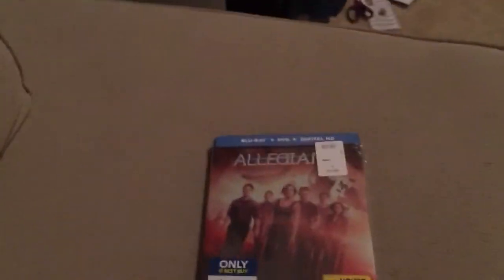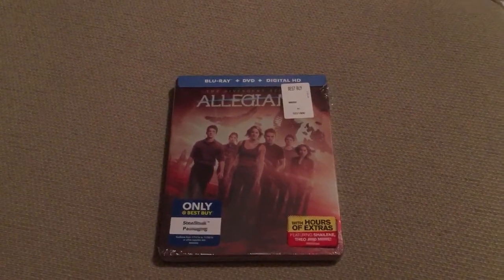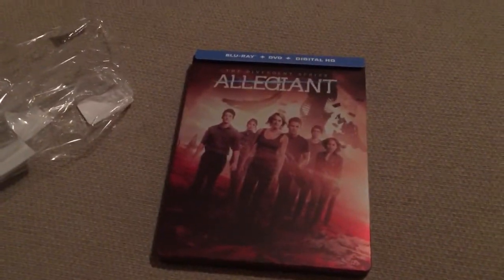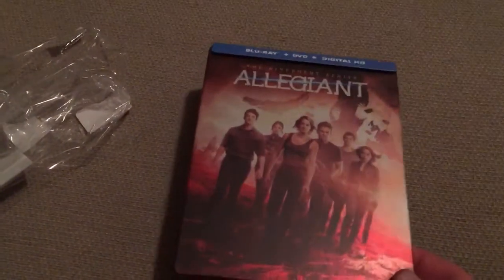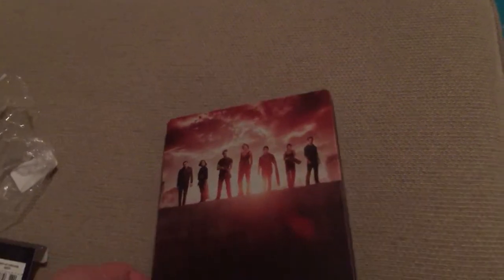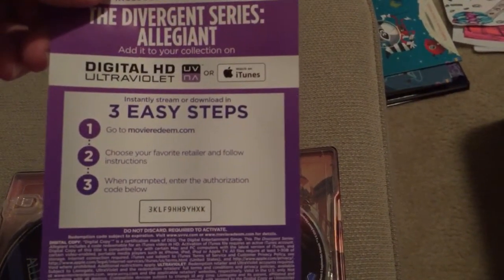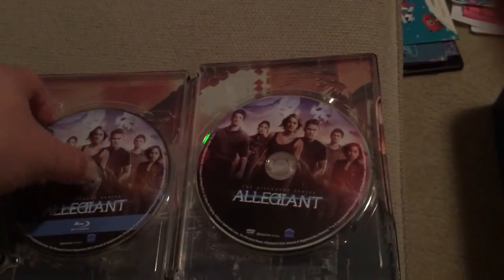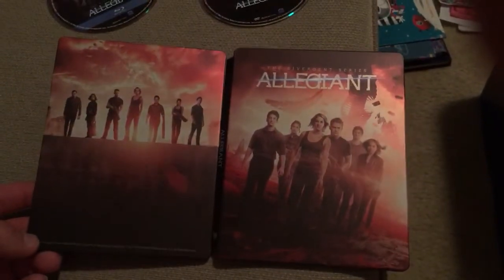Allegiant Blu-ray Steelbook Unboxing- Best Buy Exclusive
Really cool steelbook put out by Best Buy! I am a fan of this series, it's a lot of fun! Let me know what you think of the Divergent series! Enjoy!